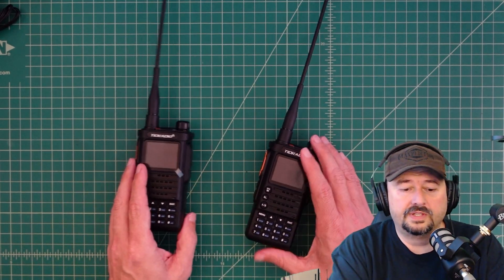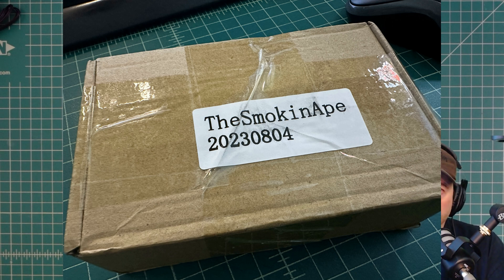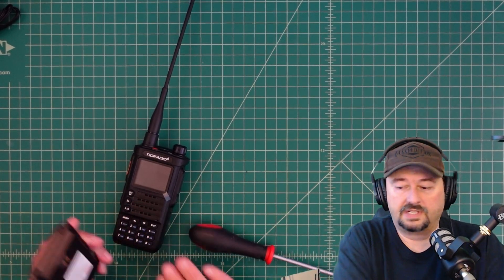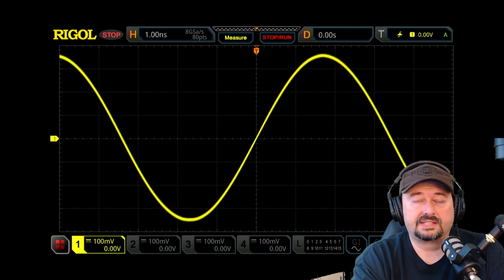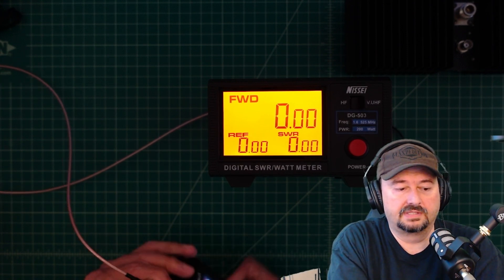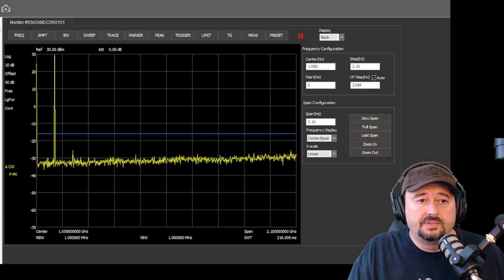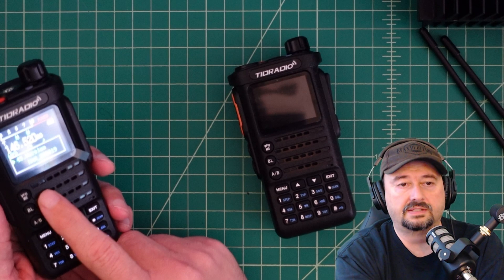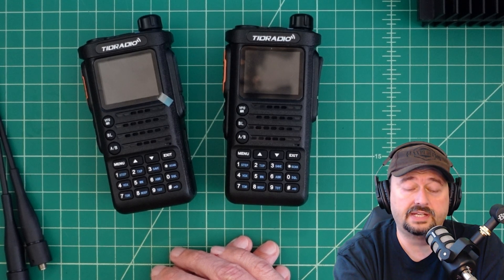Is it fixed? - TIDRadio TD H8 Gen2 Ham Radio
In this video, we take a look at the problematic TIDRADIO TD-H8 Gen2 and and see if the vendor was able to correct the original problems we reported.

Note: This Radio was sent to me from TIDRadio free of charge in exchange for this video review.